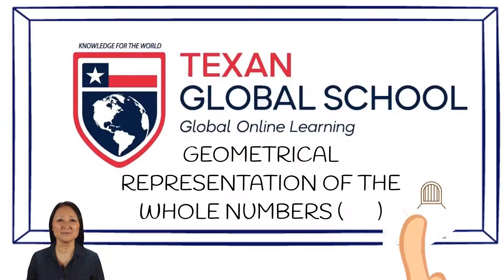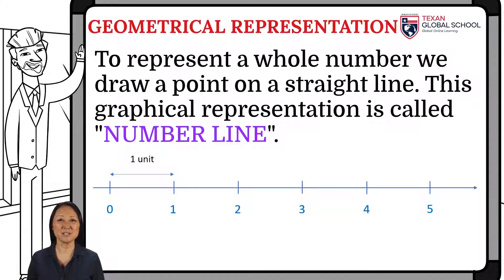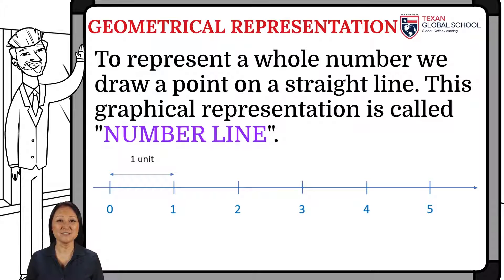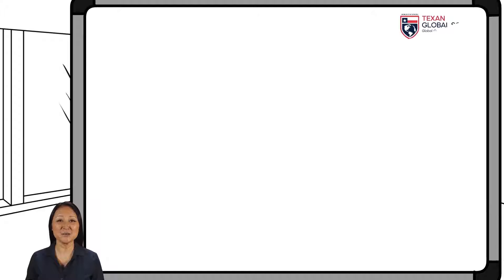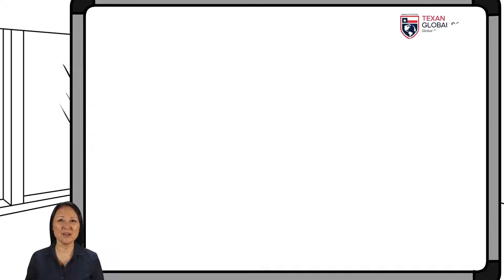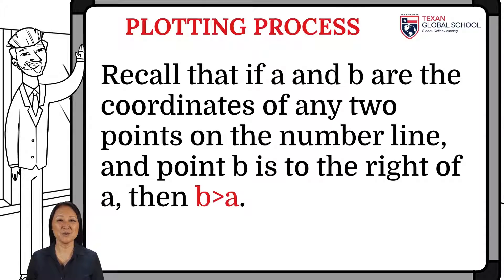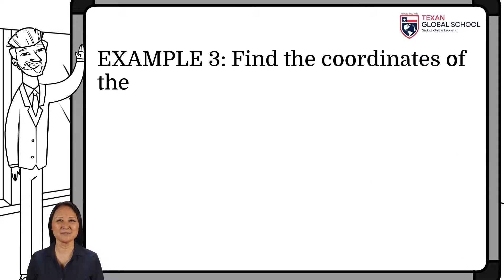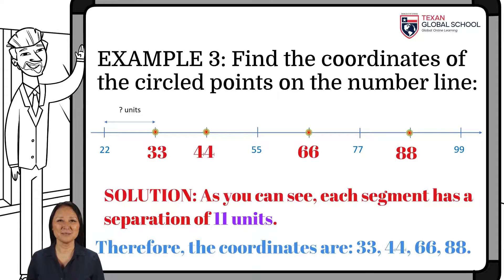Graph Whole Numbers (W) | Arithmetic | Mathematics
This class discusses the Geometric representation of the whole numbers (W).